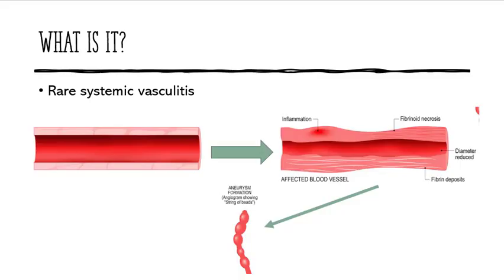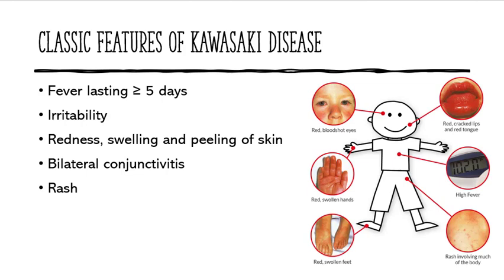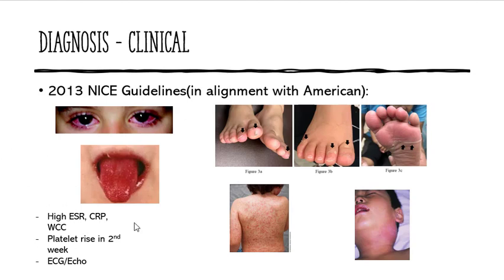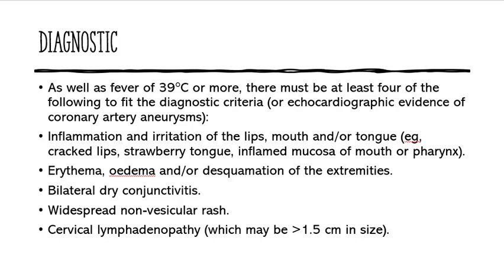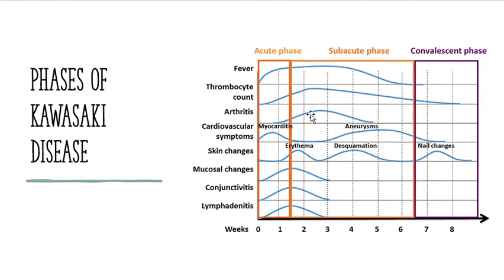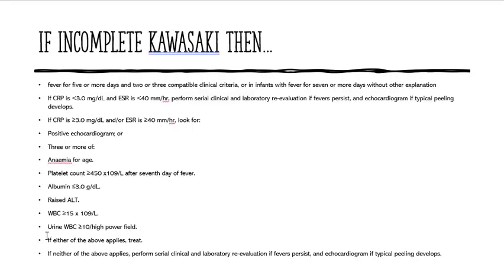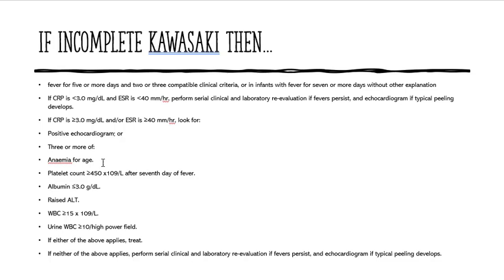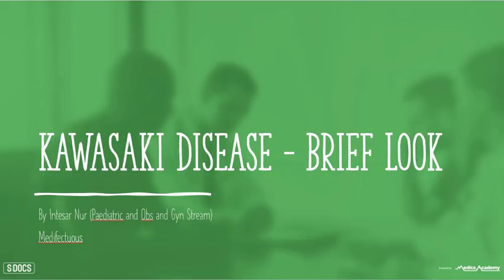Kawasaki Disease (Full Tweetorial)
Here is a video on Kawasaki disease. It will give you a brief overview of what the disease is about. It has been talked about during the COVID crisis so it is important to understand what it all entails or means.

This video is on parts on my twitter.

▼ For Cheap Games

▼What is Random Help?

Random Help is a way to ask questions which will send you to a Google Form where you can ask your question.
I do a whole variety of videos but I specialise mainly in technology, gaming, science and maths so I will do them first. I am still trying to develop a team as well.

Thank You all for all your support and I appreciate it a lot.